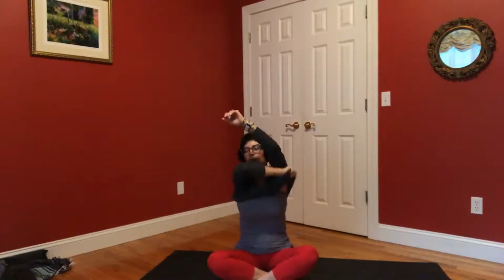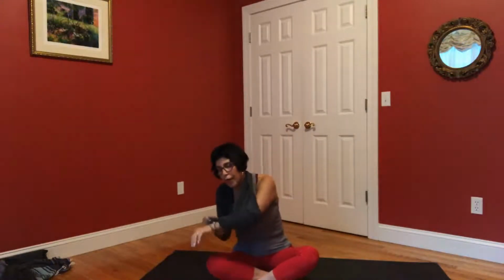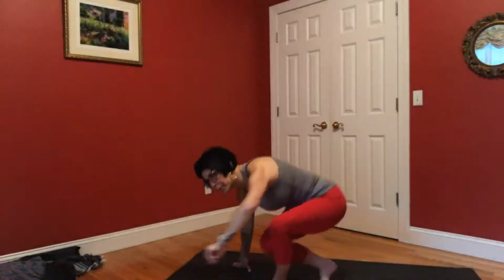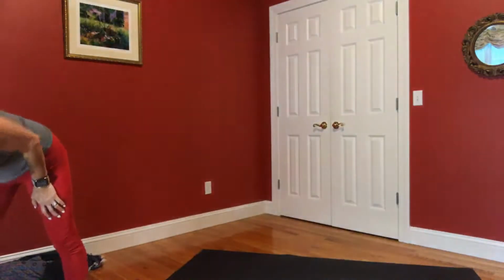Multistreaming with Restream.io